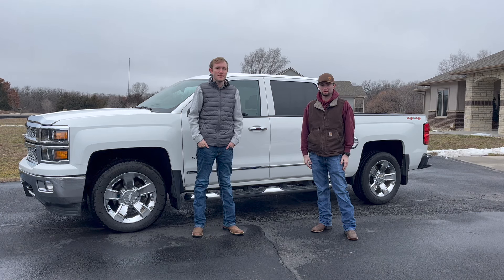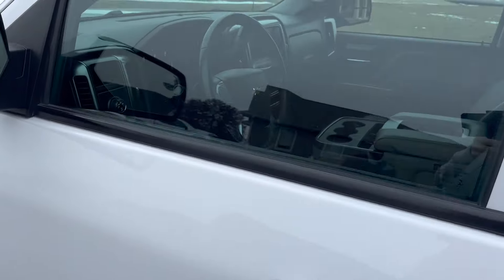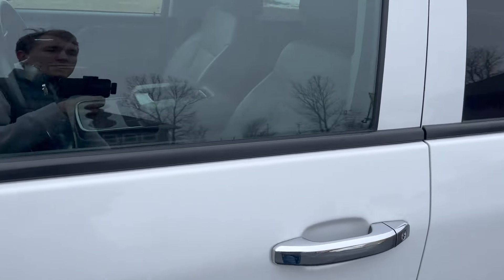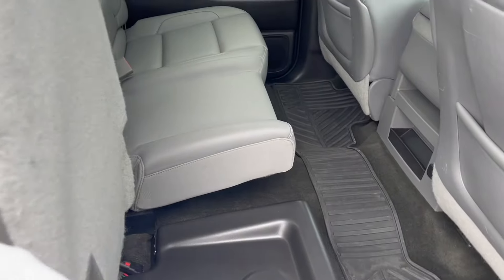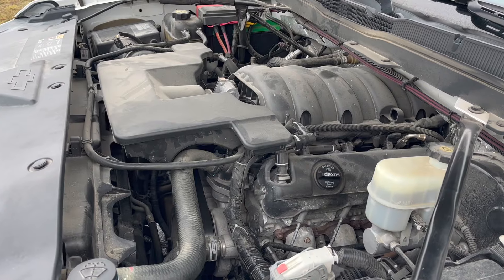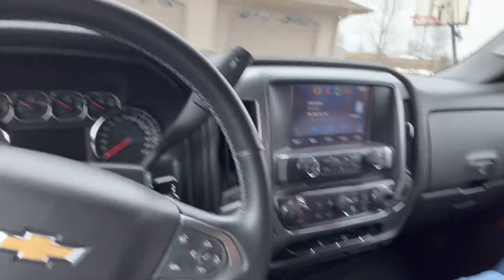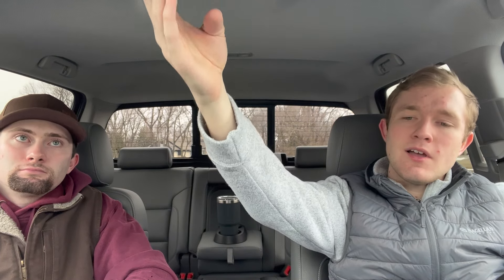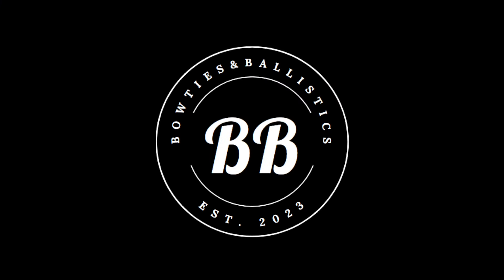Best Used Truck? 2014 Chevrolet Silverado LTZ Review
Today we review the 2014 Chevrolet Silverado. We hope that you enjoy the review.